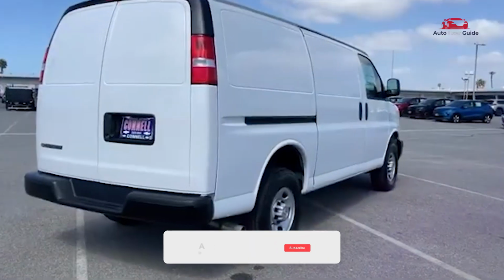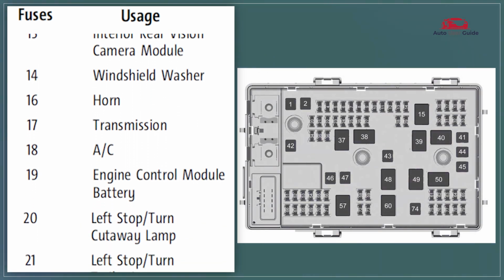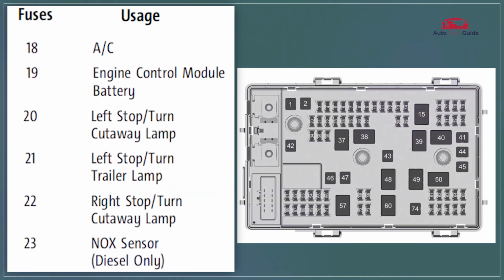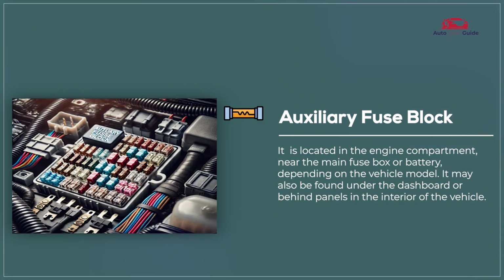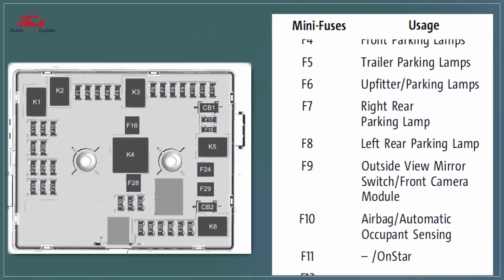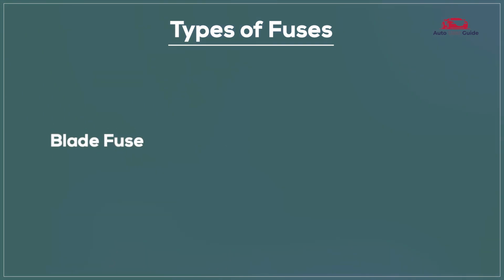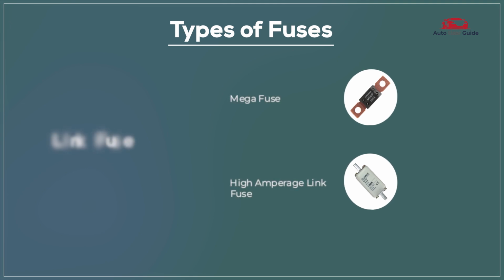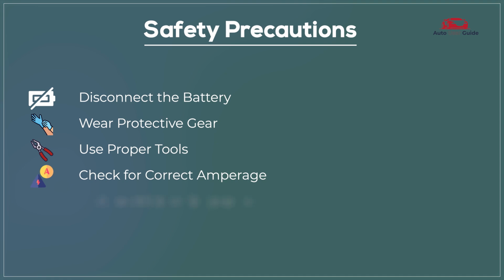2022 Chevrolet Express: Fuse Box diagram and location Guide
In this video, we’ll explore the fuse box diagram and locations for the 2022 Chevrolet Express. Whether you’re troubleshooting electrical issues or need to replace a blown fuse, understanding your van’s fuse box layout is essential for efficient maintenance.

We’ll guide you through the exact locations of the interior and engine compartment fuse boxes, explain the purpose of key fuses and relays, and provide helpful tips for replacing them safely. This step-by-step guide ensures you can tackle electrical problems with confidence and ease.

By the end of this video, you’ll have a solid understanding of your 2022 Chevrolet Express fuse box layout and how to handle common electrical fixes.